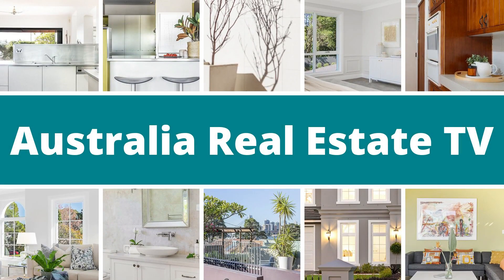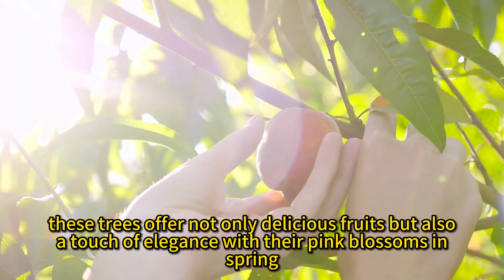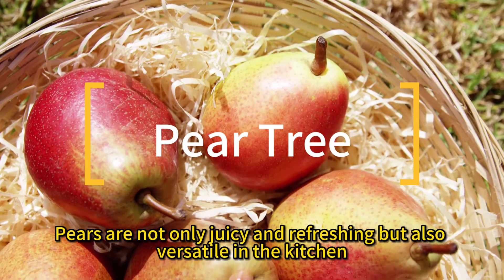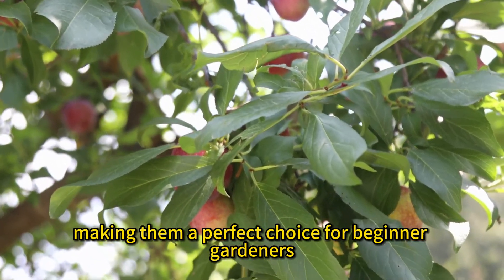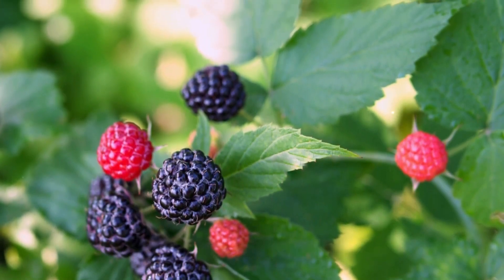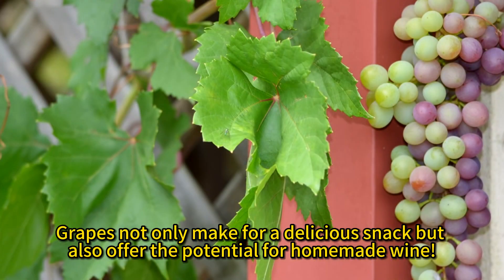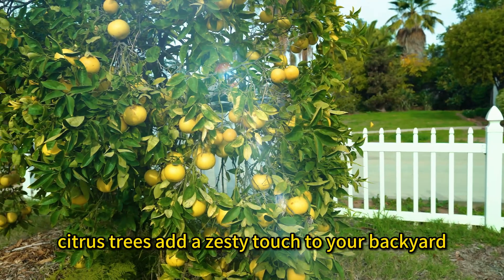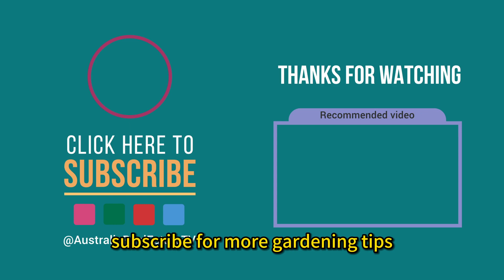How to Grow Your Own Fruity Oasis: Top 10 Easy-To-Grow Fruits for Your Home! 🍓🌱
🌿 Discover the joy of cultivating your own slice of paradise! In this video, we'll guide you through the effortless journey of growing delicious fruits at home. From strawberries to avocados, learn the simple steps to turn your space into a fruitful oasis. 🍇🍊 Let's get growing!